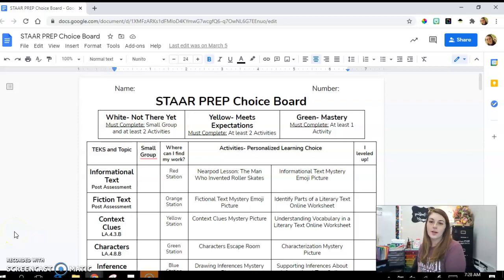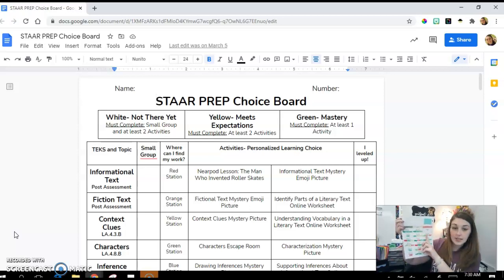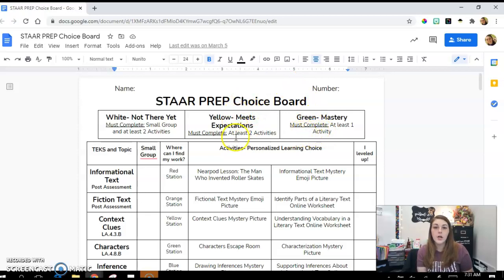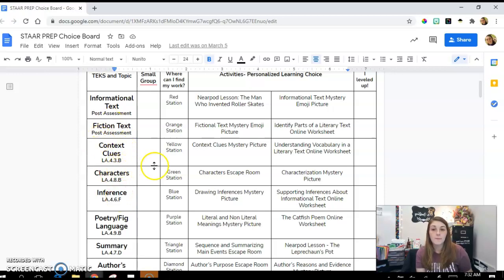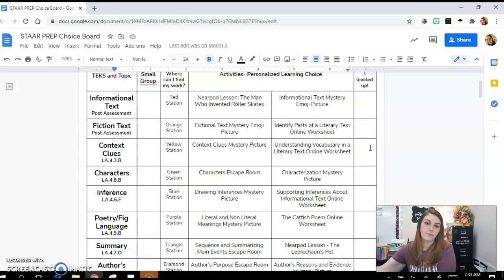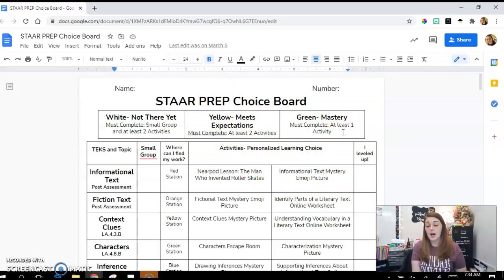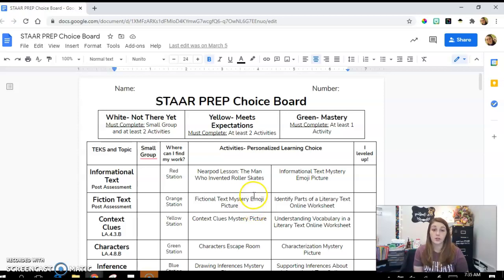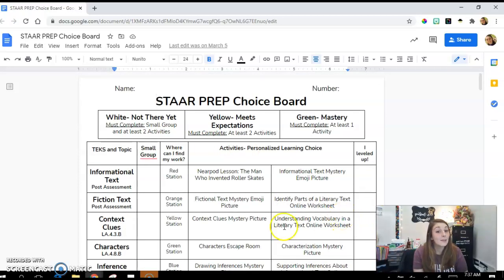STAAR Prep Personalized Choice Board